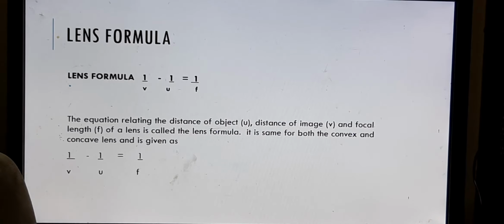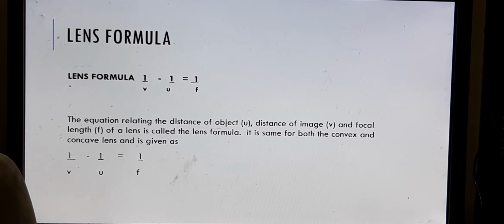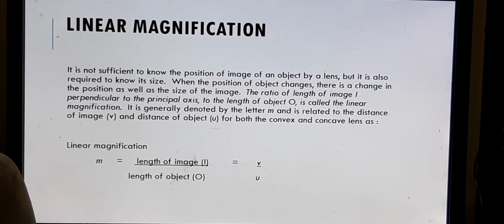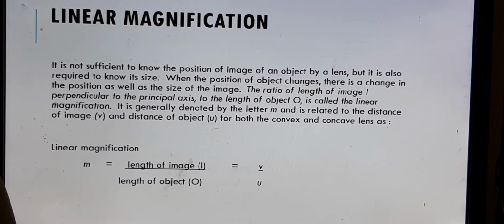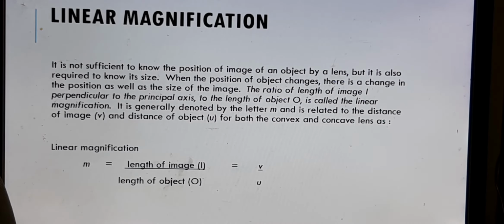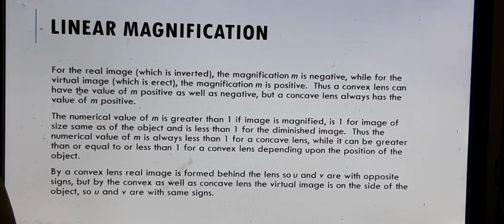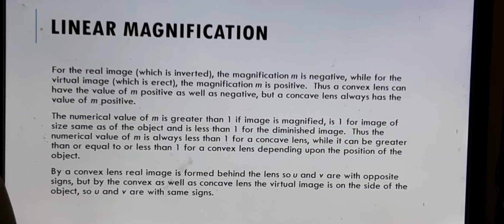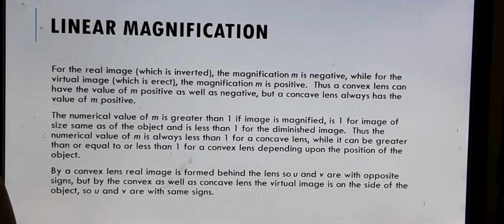Std X physics Refraction through a lens part 2